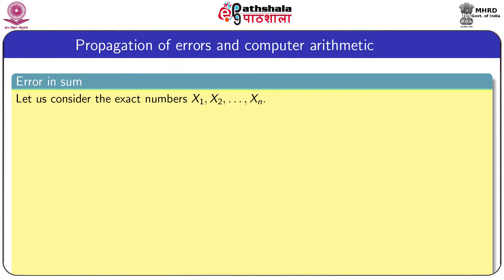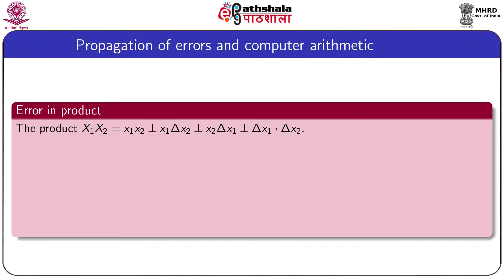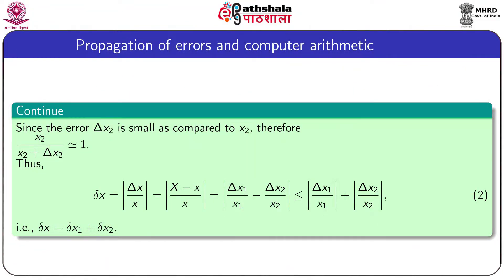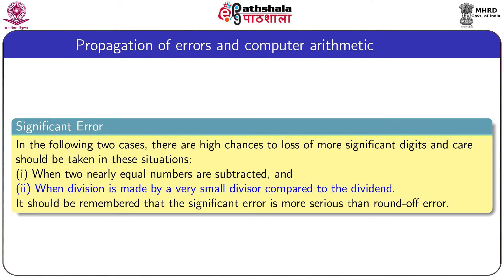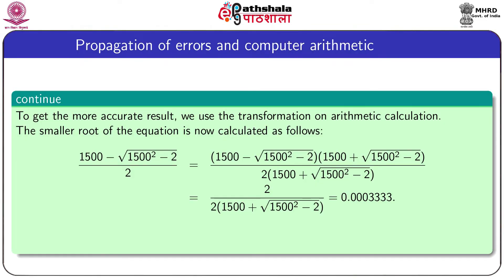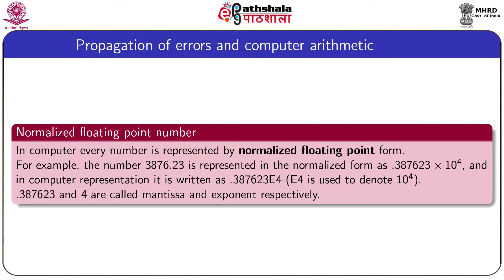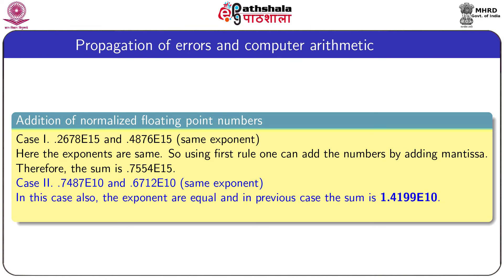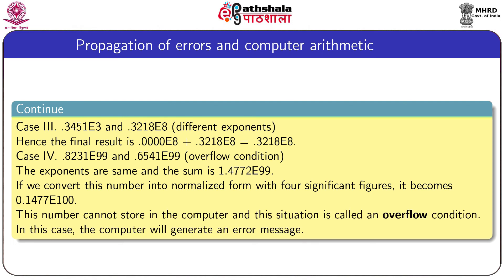Chap 1 Mod 2